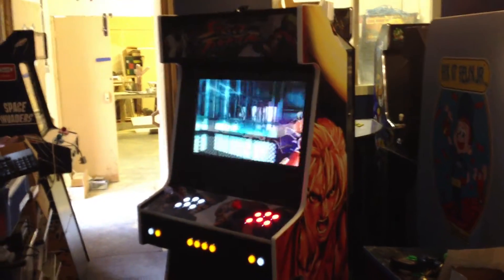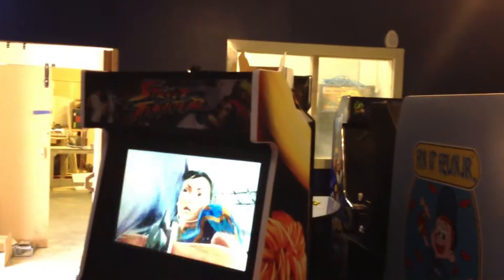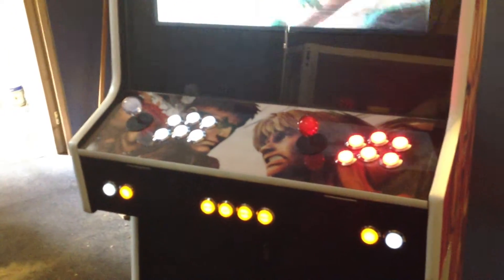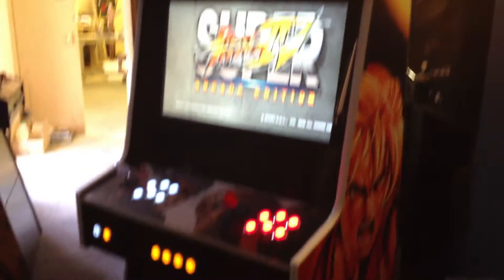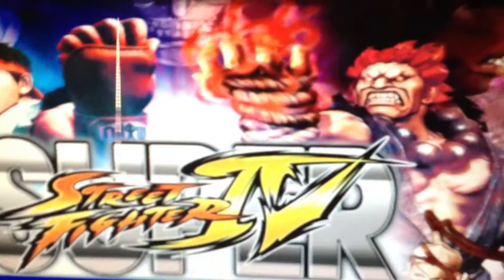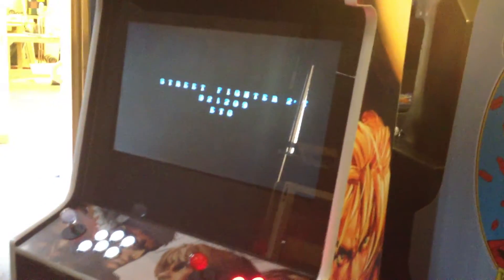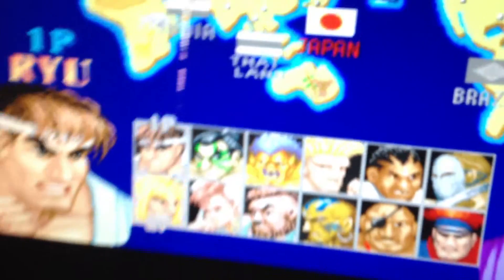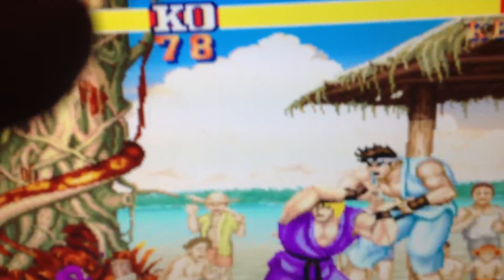M.R.'s Slimline Master - Overview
A custom 'Slimline Master' Turnarcades arcade machine, completed August 2013. This video gives a look at the overall finish and closer look at the features, fitted options and artwork of this machine. All software examples shown are for demonstration purposes only.